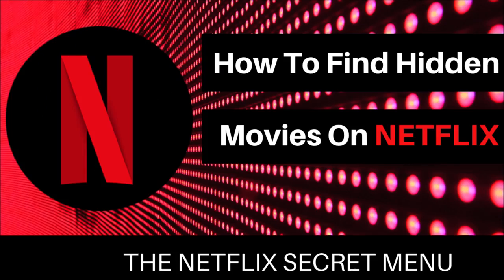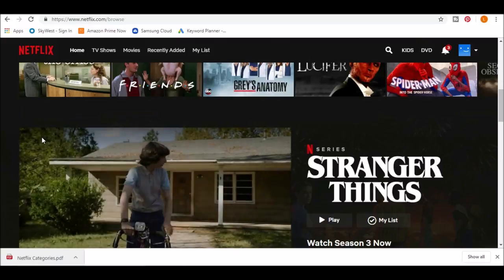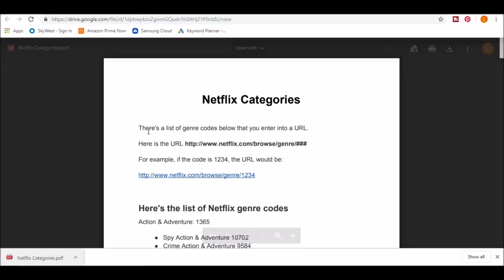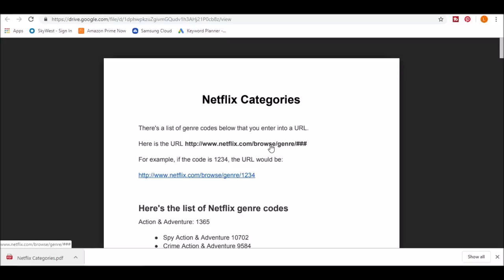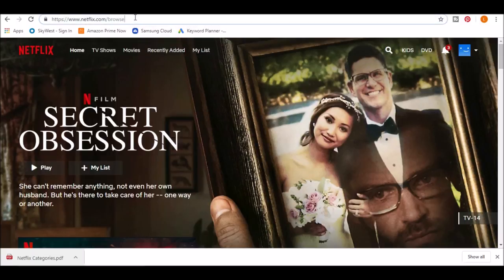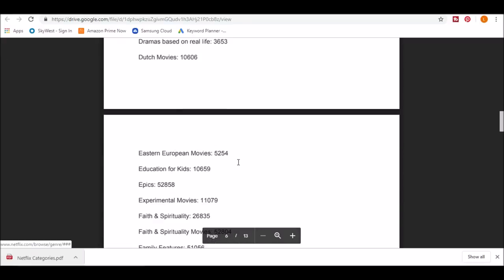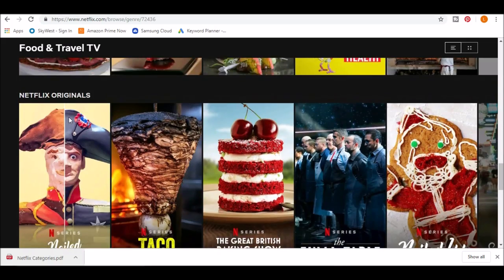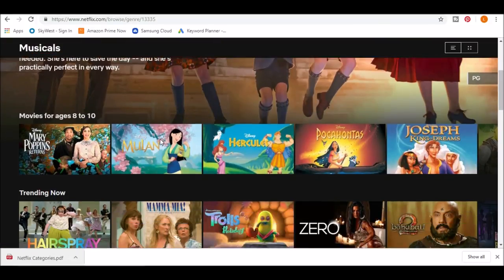How To Find Hidden Movies On Netflix | The Netflix Secret Menu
When you are logged into your Netflix profile.
The first thing you will see is popular on Netflix,trending now, Netflix originals, watch it again, exciting TV shows and new releases, etc.  But what you may not know is that there are codes to unlock more movies in many different genres.

I made a shared doc for you guys so click the link down below to get access to the codes for the Netflix hidden movies  and the link also shows you how to use them along with the video in your netflix movie search.

Here is the link for How to Find Hidden Movies on Netflix for the Netflix Secret Menu

There are so many categories and movies on Netflix other that what you usually see and this is basically a Netflix complete category list

Lalas World

Hostgator Webhosting